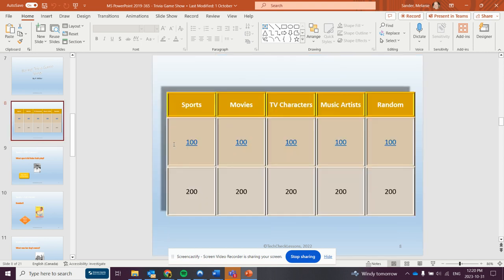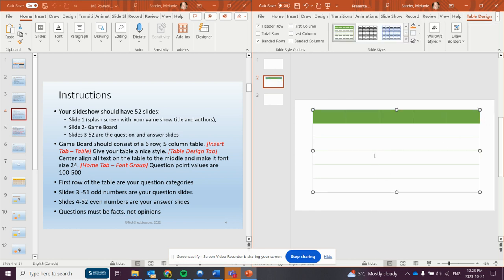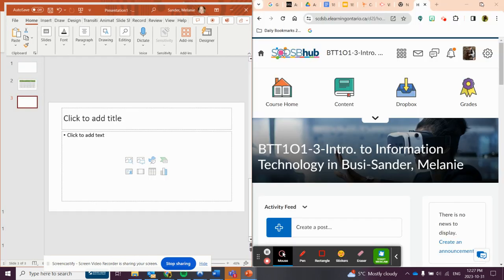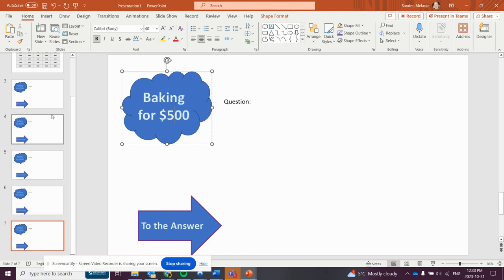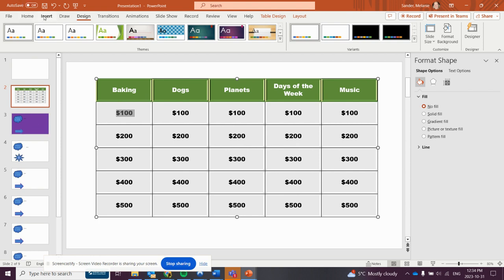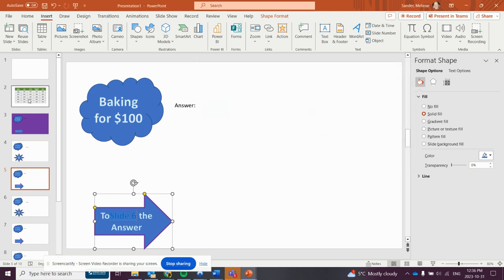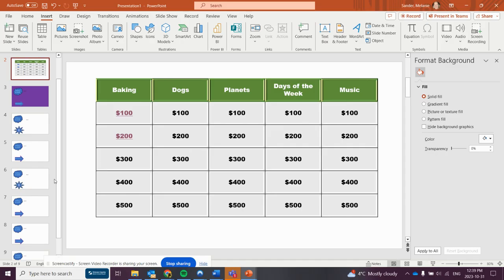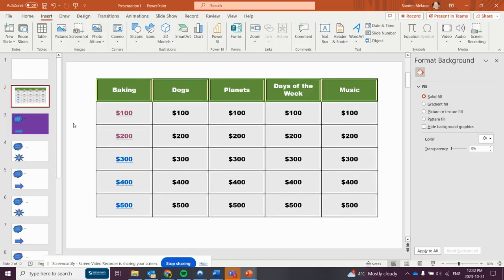Trivia Show PPT